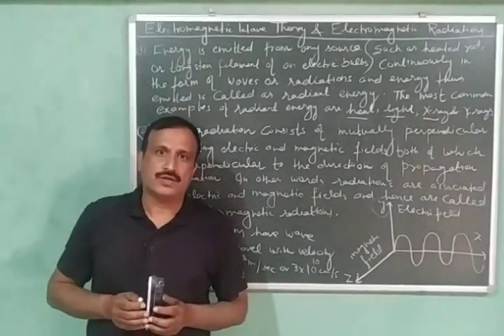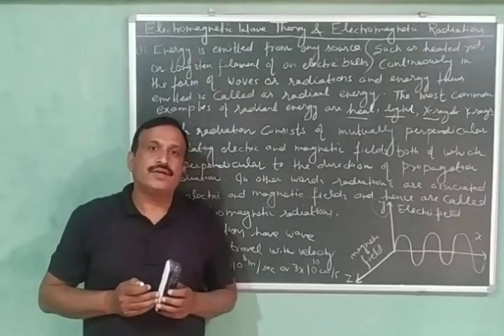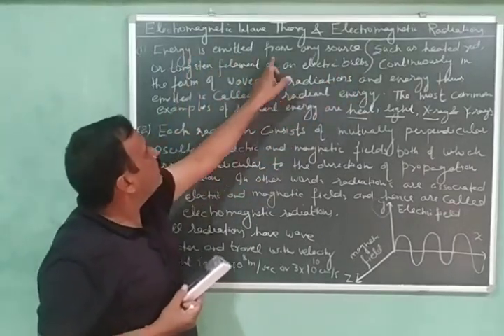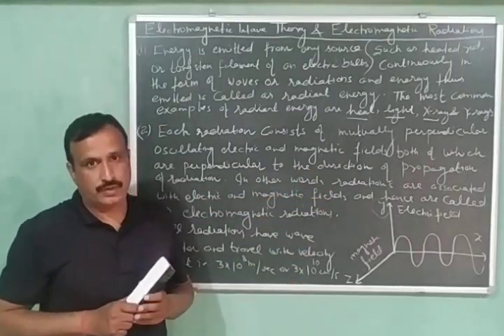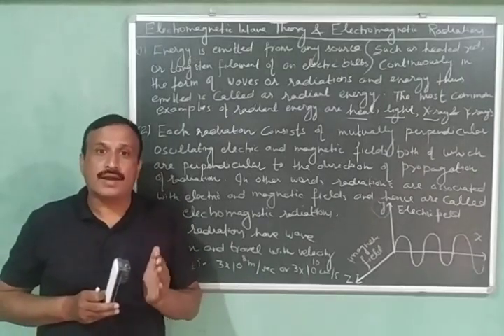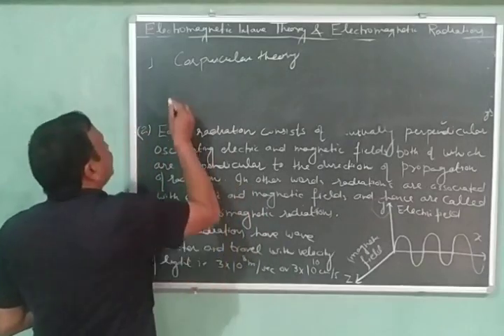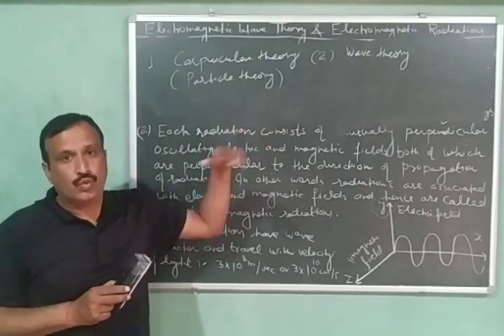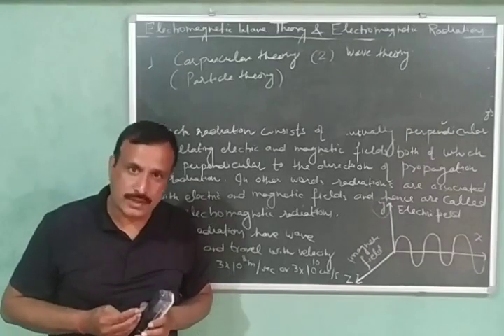Electromagnetic Wave Theory & Electromagnetic Radiations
In this electromagnetic wave theory and electromagnetic radiations are discussed in detail.